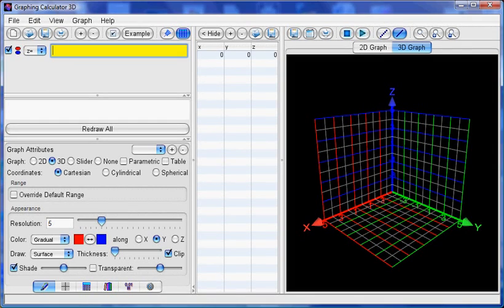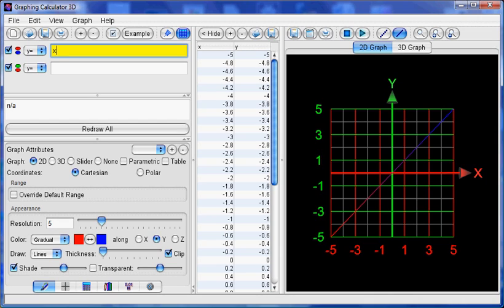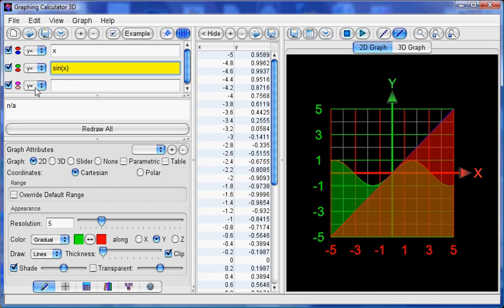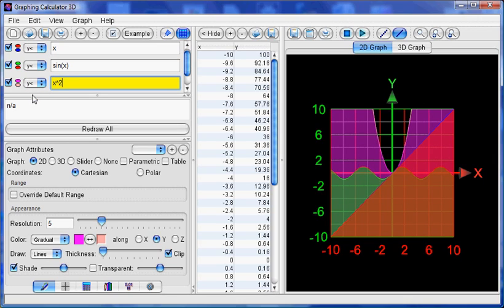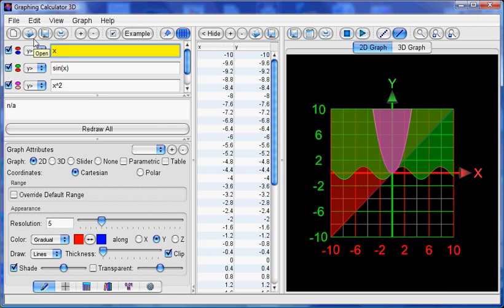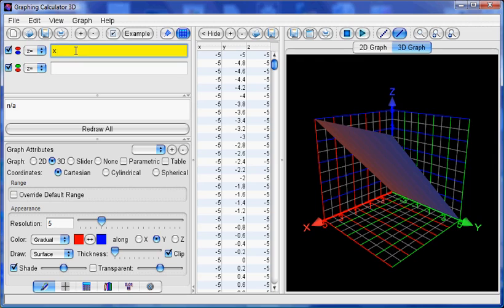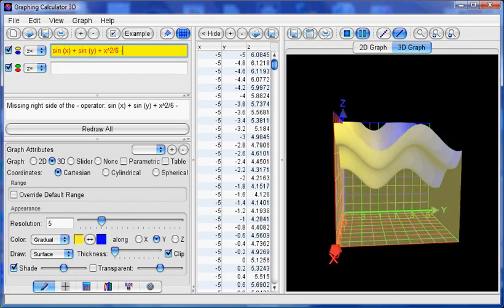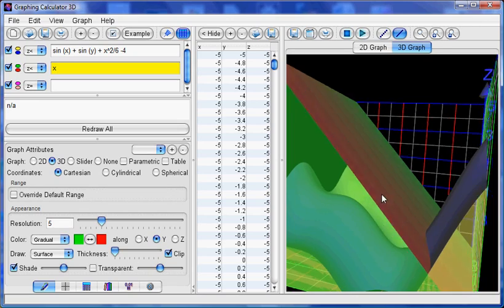Graphing Inequalities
Graphing inequalities is easy with Graphing Calculator 3D software. This video tutorial shows how beautiful inequalities can be plotted in a matter of seconds using this 3D grapher.